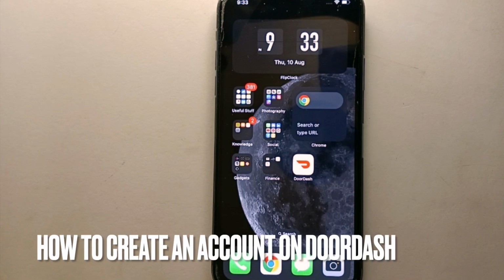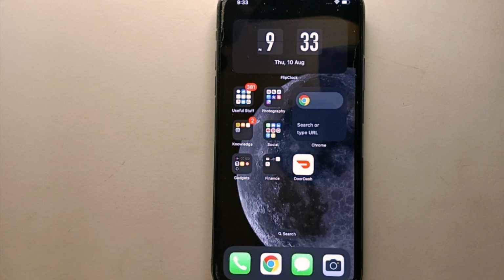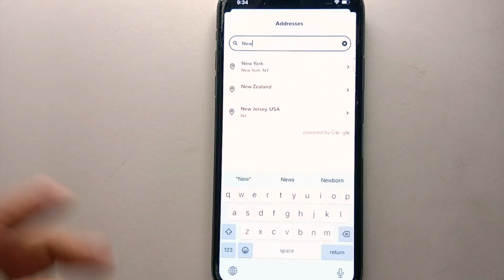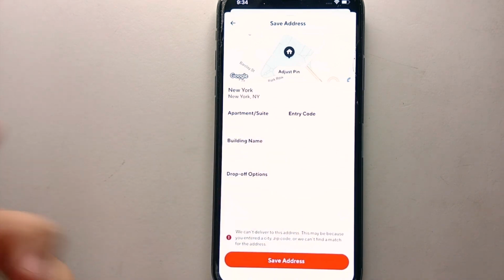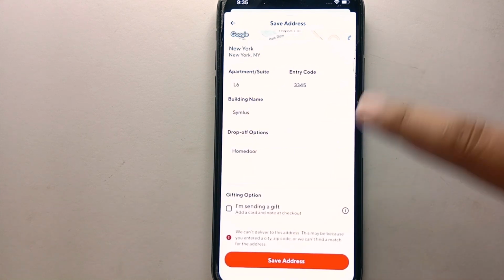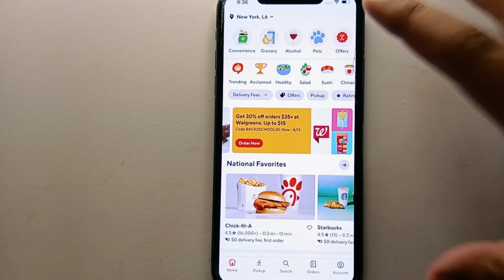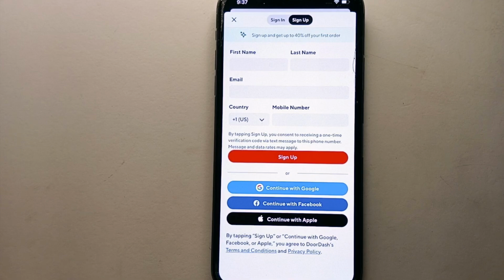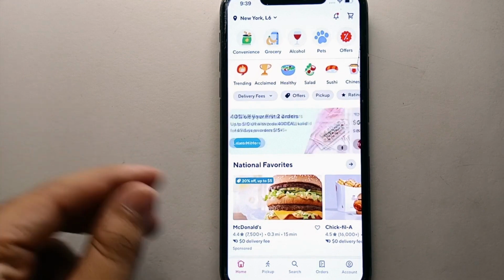✅ How To Create An Account On Doordash 🔴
About this tutorial:

DoorDash is a food delivery and logistics platform that connects users with local restaurants and offers on-demand delivery services. It allows customers to order food from a wide variety of restaurants and have it delivered to their doorstep. DoorDash operates primarily through its website and mobile app, making it convenient for users to browse menus, place orders, and track deliveries in real-time.

Key features of DoorDash include:

Restaurant Selection: DoorDash partners with a vast number of restaurants, ranging from local eateries to popular chains, giving customers a wide range of dining options.

Menu Exploration: The platform provides users with menus, prices, and details for each restaurant, making it easy to browse and select dishes.
Get in touch!